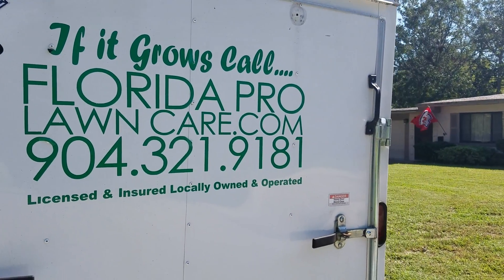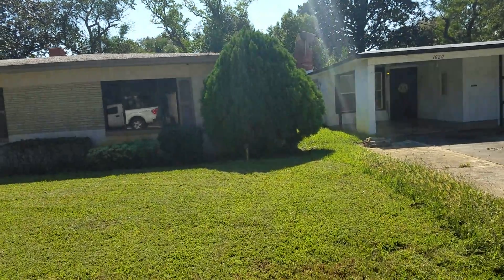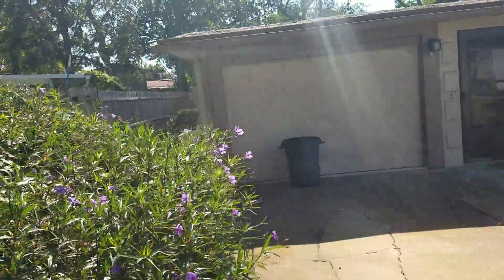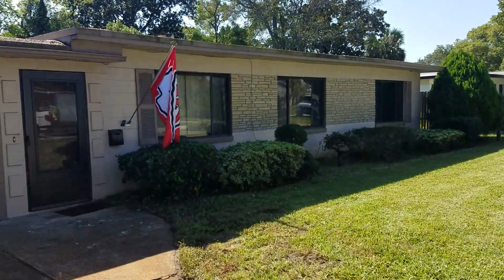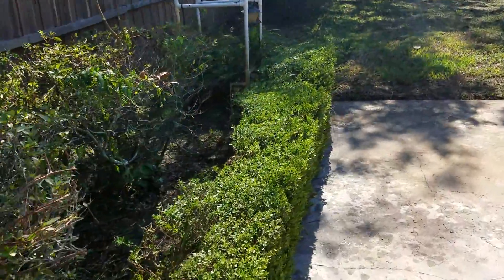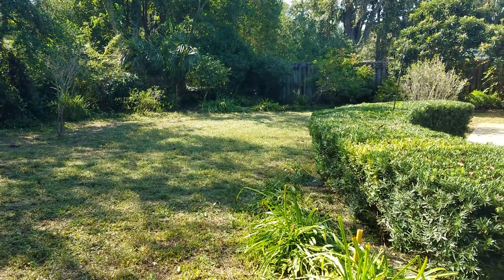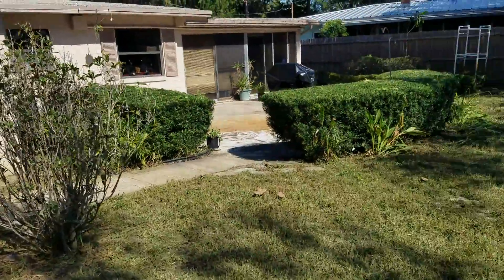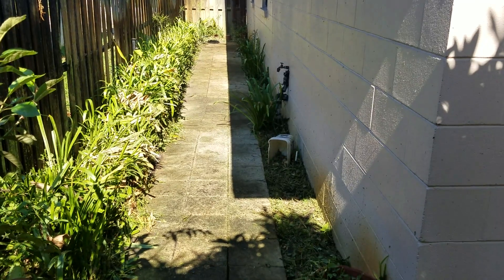Before and after Jacksonville Beach Fall Landscape cleanup(1)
Landscape cleanup atlantic beach

Call 5 star rated Florida Pro Lawn Care
And get your trees pruned, shrubs trimmed, flower beds weeded, leaves raked, lawn mowed and more.
*Plus - Save 15% on all your landscape flowers, shrubs, and trees
*AND get free delivery on all mulch, sod, and plants with installation.